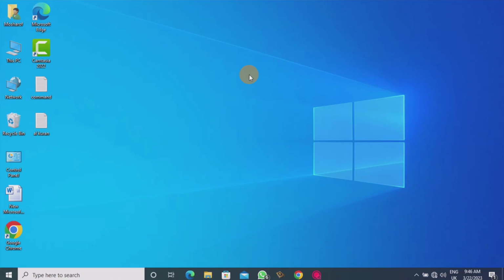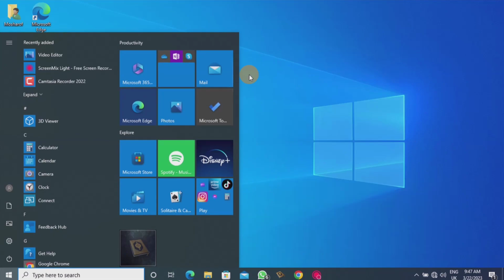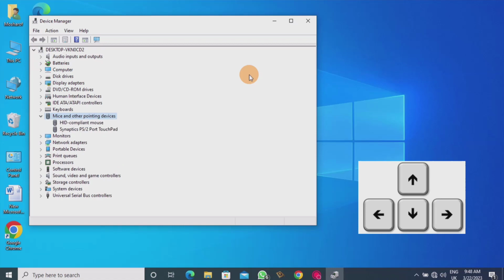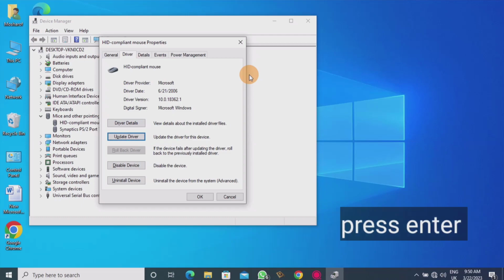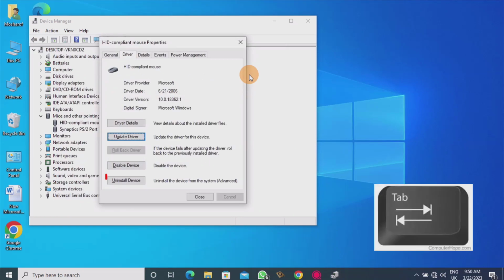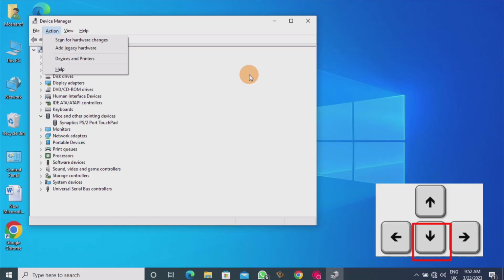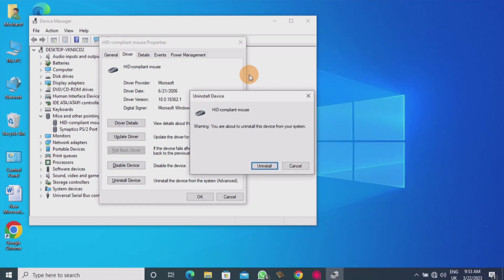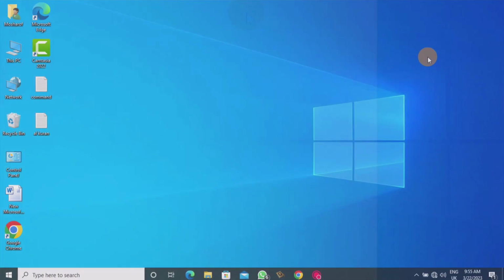How to fix mouse not working on windows 10 | Mouse cursor freezing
Hi everyone, This is my another tutorial a common problem on windows 10. Sometimes we are facing this problem, mouse cursor not moving. That's means mouse not working. So if you are facing this problem, then follow my this tutorial. In this video I will show you a easy enough step to fix if your mouse not working. So let's started. To fix this problem we use our keyboard.

About Channel: My name is Deluar Husen. Founder of Technology Sahayak YouTube Channel. This is my personal Channel. Here I provide various types of tech related videos. Like, Computer or laptop, windows, android mobile, android apps. I show the solution of the problems through the video that arise in computer or laptop or android mobile or android apps due to settings or systems.
Besides, I also share various tech related hidden trips and tricks about android phone, settings, apps and apps settings. By using them, we can protect our personal data of our device, get more advantage and ease of use.